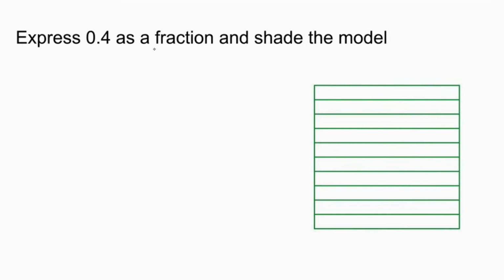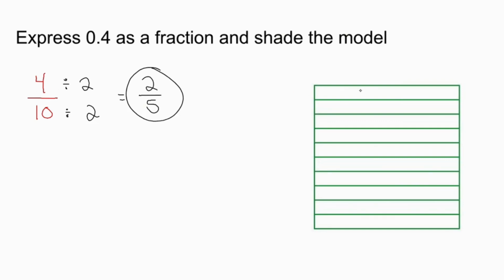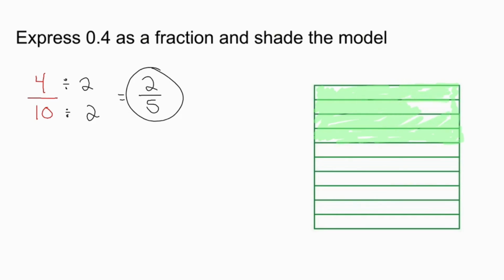Learn 5th Grade Math - Express 0.4 as a Fraction and Shade a Model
In this video, we learn how to express the decimal 0.4 as a fraction and how to represent it visually by shading a model. This lesson is designed to help fifth grade students build a strong understanding of the relationship between decimals, fractions, and visual representations, which is an important skill in number sense and foundational math.

We begin by looking at the decimal 0.4 and understanding what it means in terms of place value. The number 0.4 represents four tenths, meaning it is made up of 4 parts out of 10 equal parts. From here, we can rewrite the decimal as a fraction by placing 4 over 10, giving us the fraction 4/10. We also discuss how this fraction can be simplified by identifying common factors between the numerator and denominator, leading to an equivalent fraction in simplest form.

Next, we connect this idea to a visual model. Using a shaded diagram, we divide a shape into 10 equal parts and shade 4 of those parts to represent 0.4. This helps students see that decimals and fractions are simply different ways of showing the same value. By using models, learners can better understand why 0.4 equals 4/10 and how both representations show the same portion of a whole.

Throughout the video, we emphasize careful reasoning and clear steps so students can confidently convert decimals to fractions on their own. We also highlight common mistakes to avoid, such as miscounting place value or not dividing the model into equal parts.

By the end of this lesson, students will be able to convert 0.4 into a fraction, simplify it if needed, and accurately shade a model to represent the value. This builds a strong foundation for future work with decimals, fractions, and percent relationships in upper elementary and middle school math.

Nick Perich
Norristown, Pa